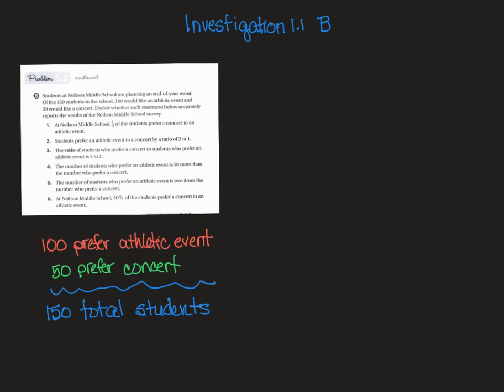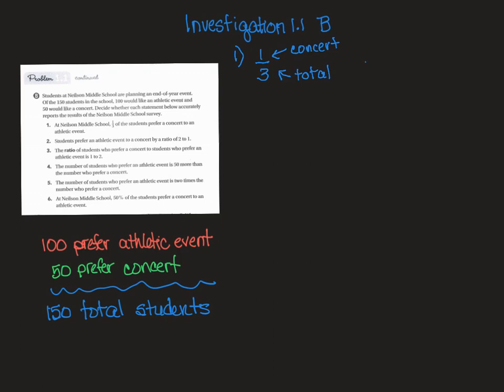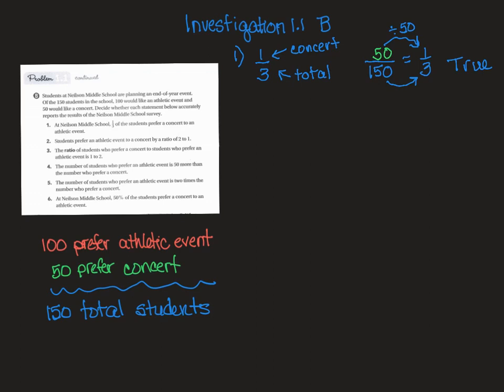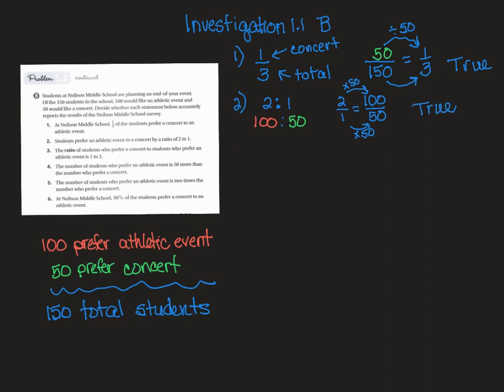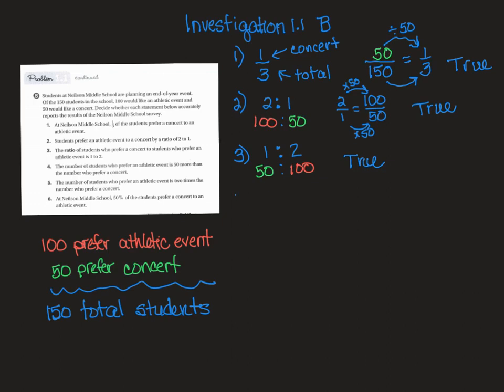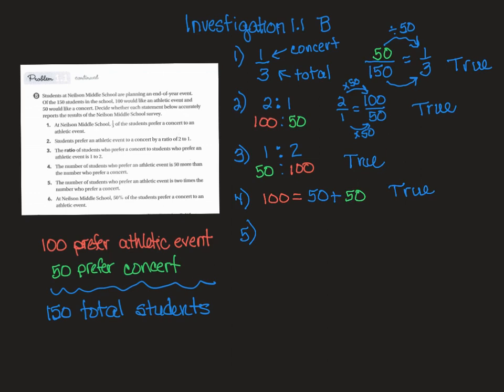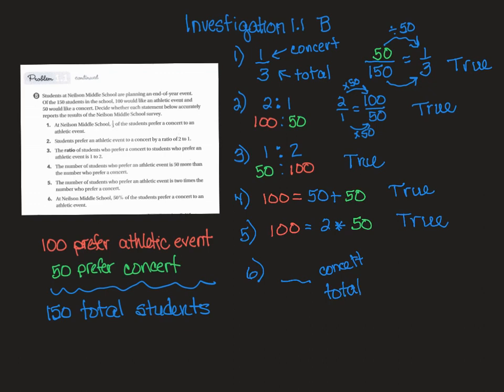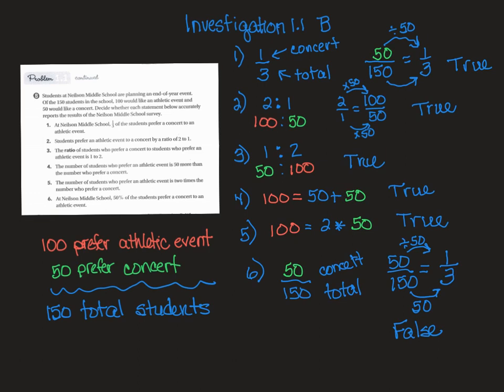CS Investigation 1.1 B